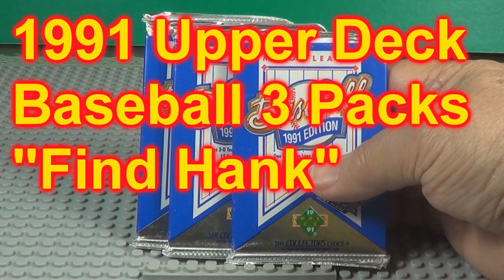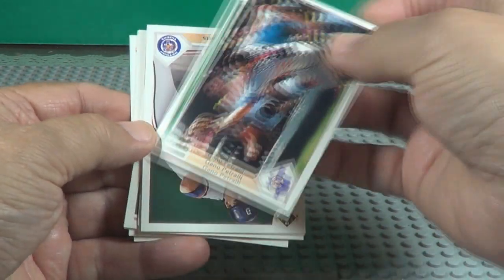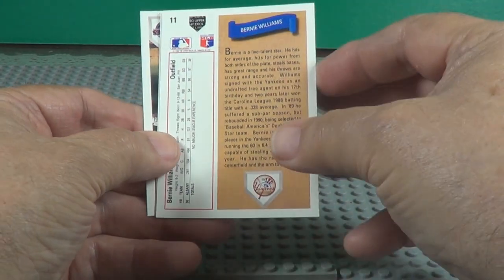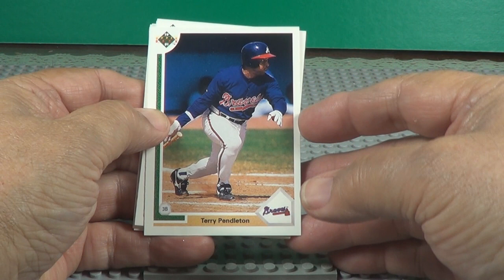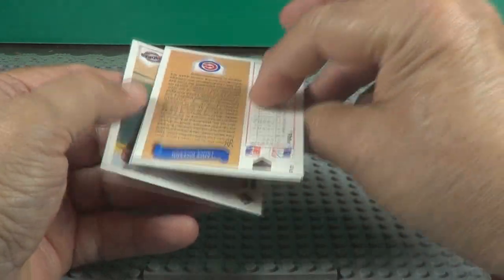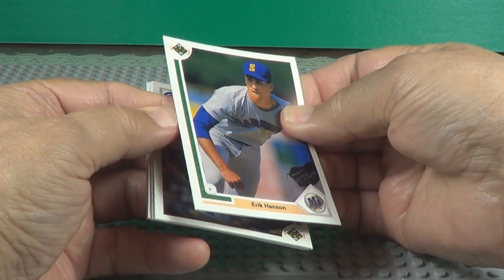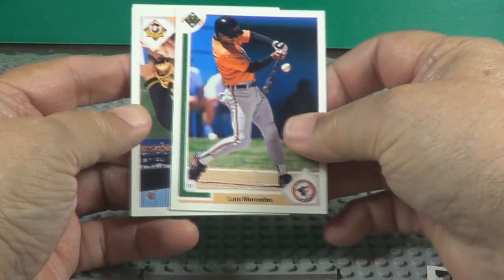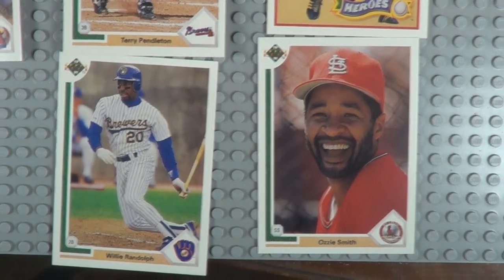1991 Upper Deck Baseball Opening 3 Packs "Find Hank" Cards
1991 Upper Deck Baseball "Find Hank" Cards Opening 3 Pac

This video is the opening of 3 1991 Upper Deck Baseball "Find Hank" Packs. I will show you all the cards found in these packs.

See cards like Mets Holographic card, Bo Jackson, Pete Incaviglia, Billy Ripkin, Dodgers Holographic card, Deion Sanders, Expos Holographic card, Geno Petralli, Bernie Williams, Lance Parrish, Terry Pendleton, A Find Hank Card, Ozzie Smith, Willie Randolph and many more.

My favorite baseball team is The Texas Rangers, and football is The Dallas Cowboys. What is yours? Leave a comment telling me yours.